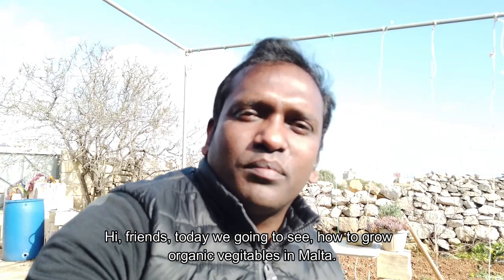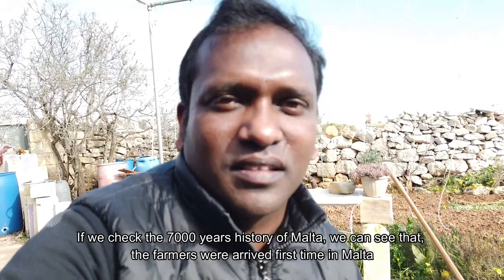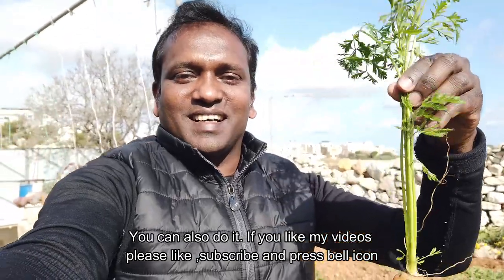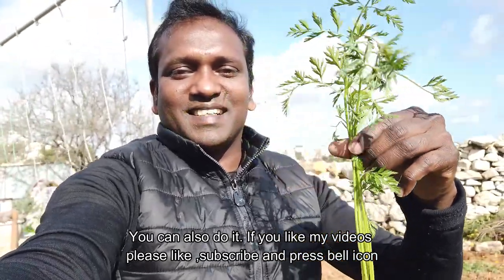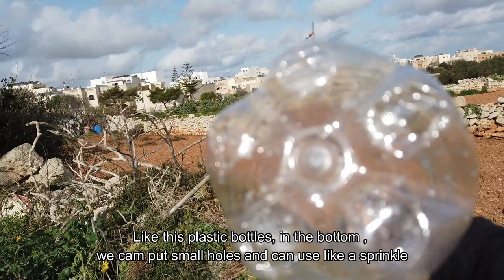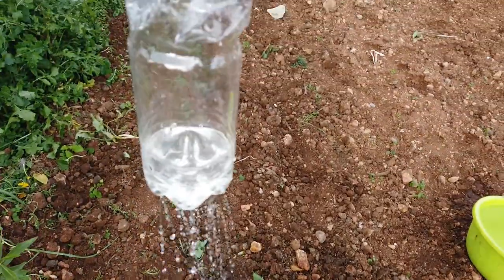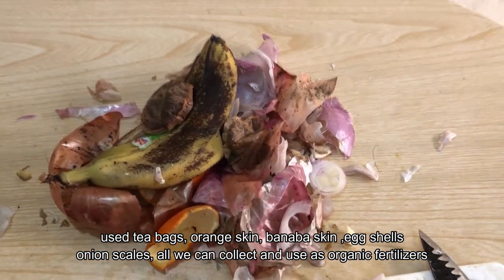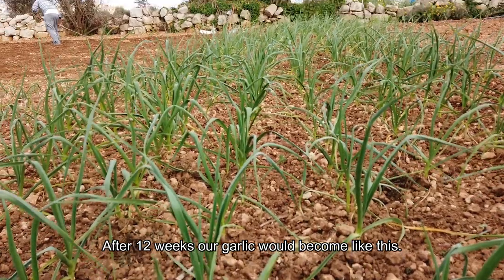MY ORGANIC FARMING IN MALTA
Promotion of organic vegetation is vital now days to prevent cancer and to promote our health both mentally and physically.